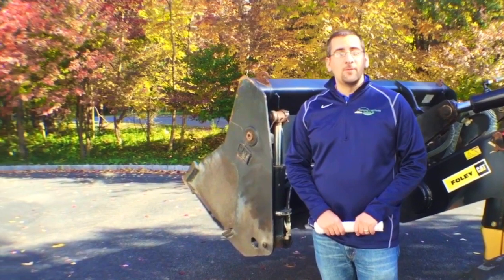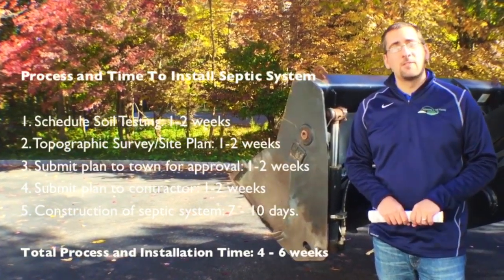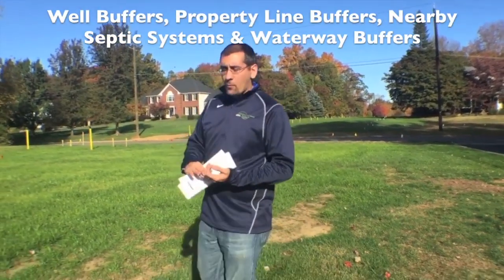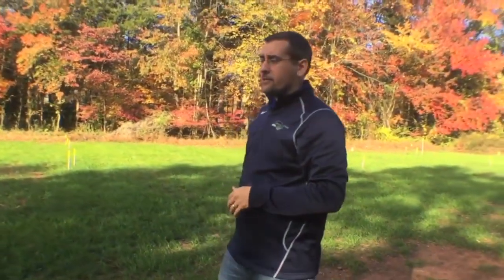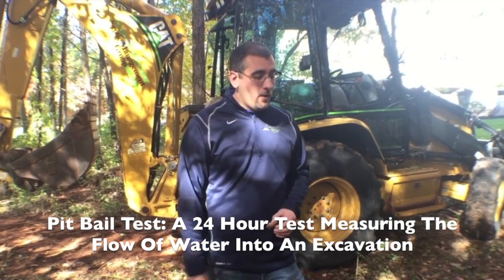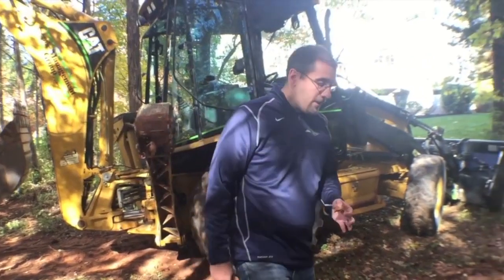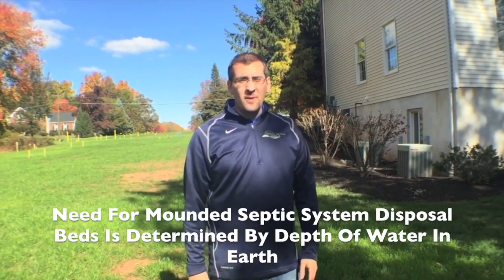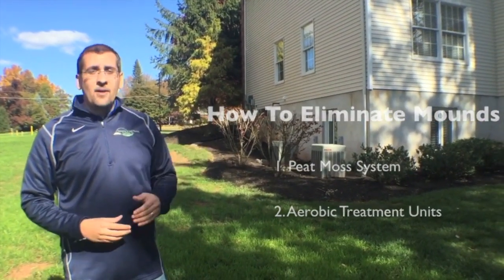Soil Testing, Engineering, and Installation: NJSMG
Soil testing, engineering, and installation.